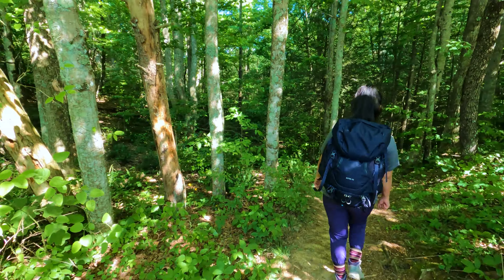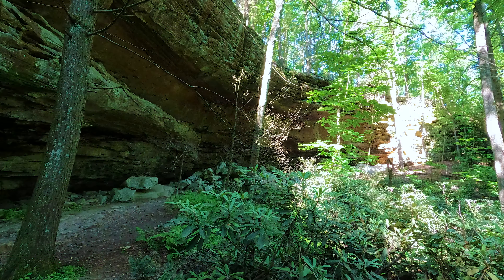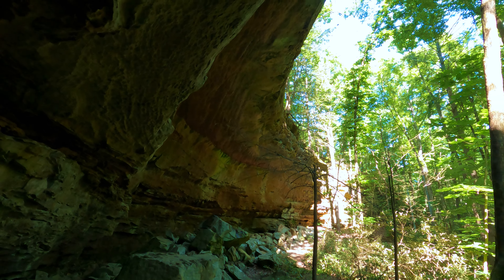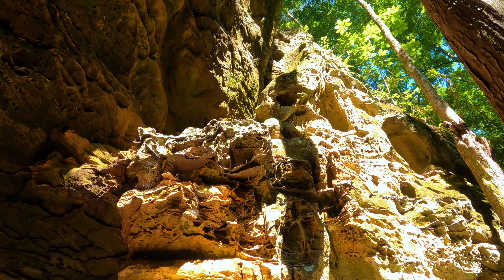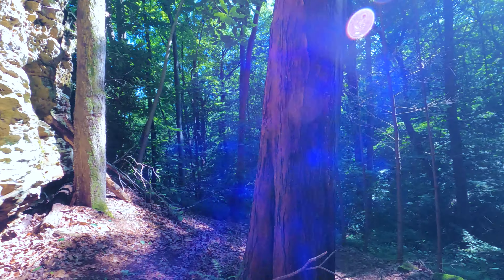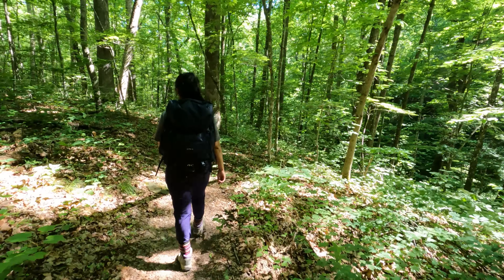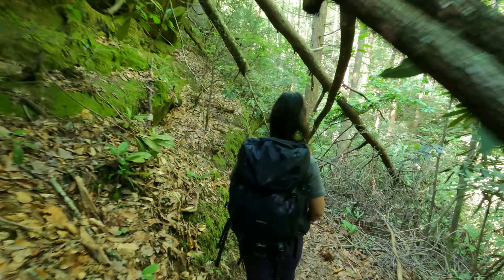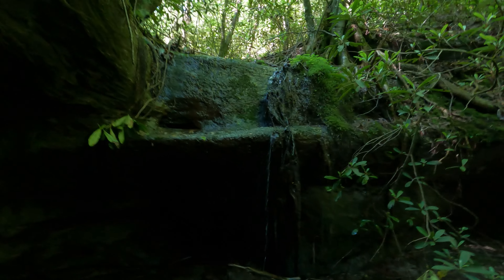Simply Stunning Structures Canyon in Tennessee ~1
One of the most stunning elements of the park is the sandstone formations found throughout the gorge. It's almost unbelievable how nature can create such stunning, beautiful structures simply by adapting over time.

Please checkout our other channel, Eco Force One. We make videos about hiking, travel and sustainability.